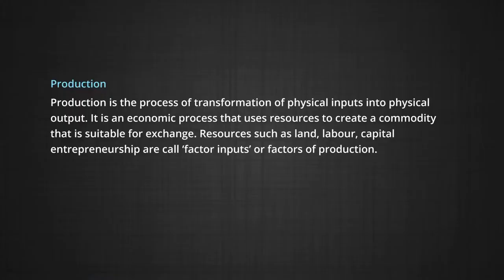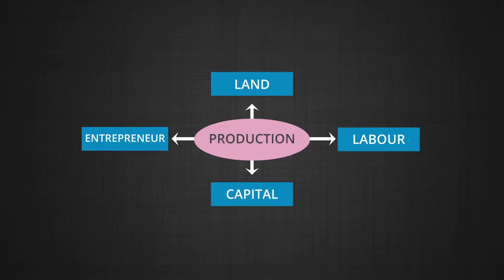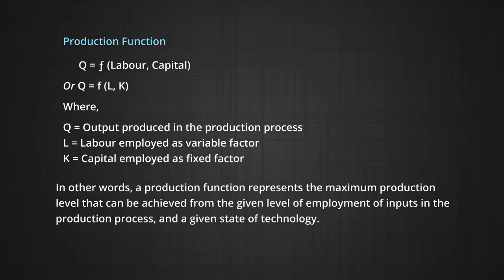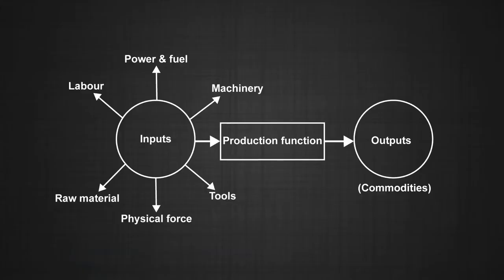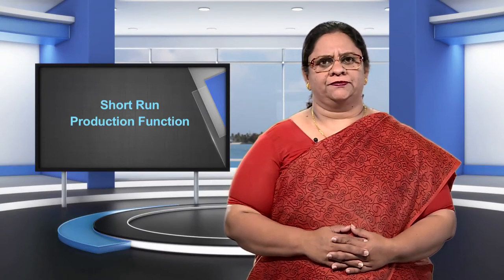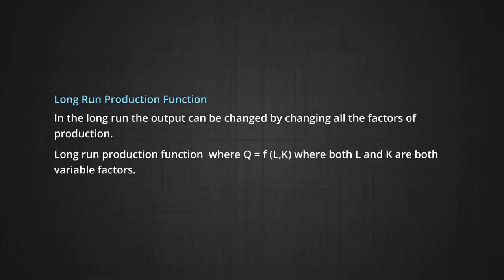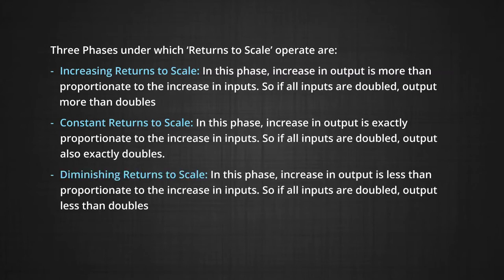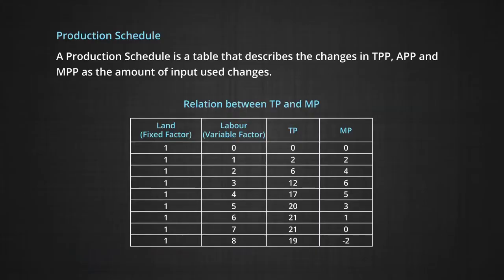ECONOMICS LEEC_XII_10301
The programme is for Economics Class 12, Chapter 3 on Production Function